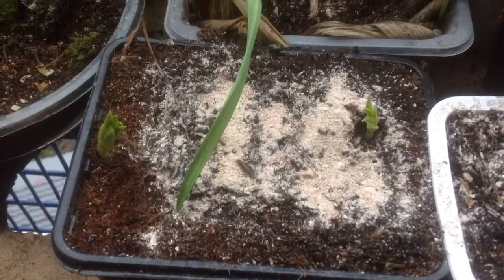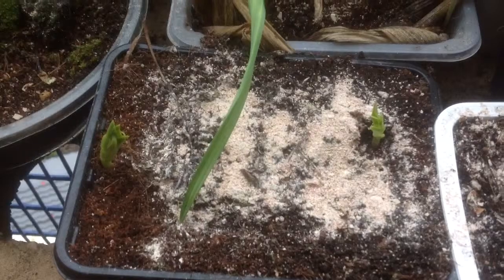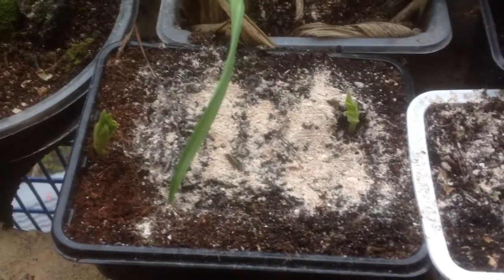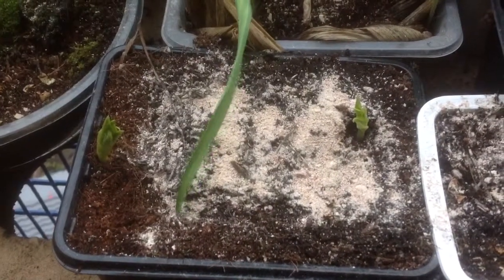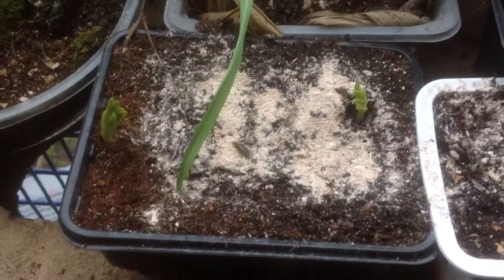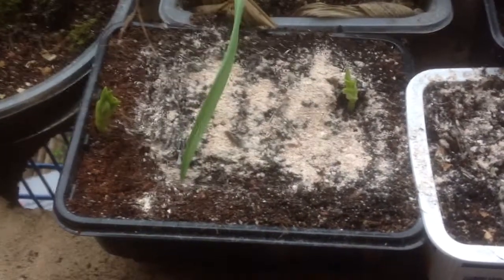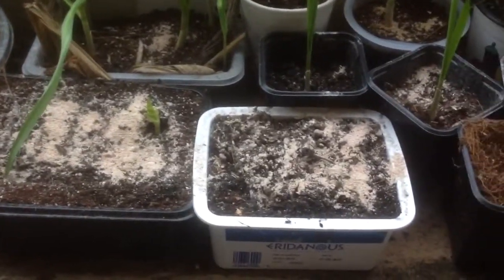Second Generation Broad Beans Update